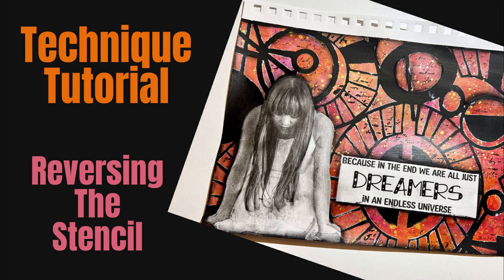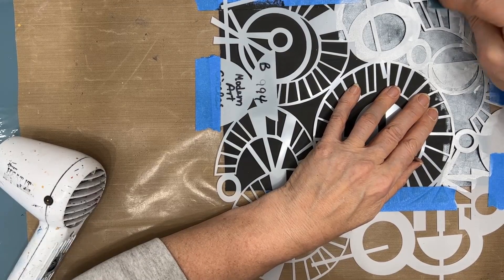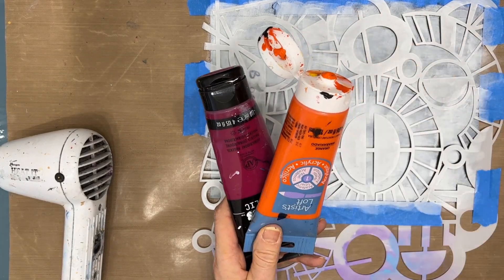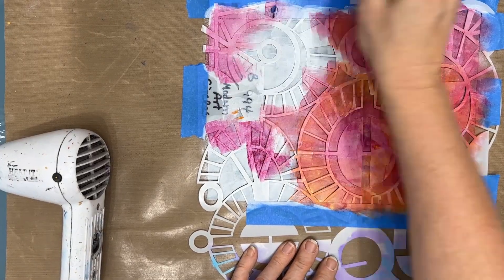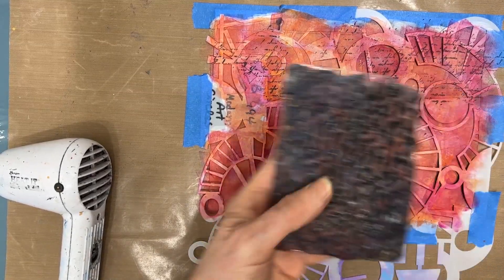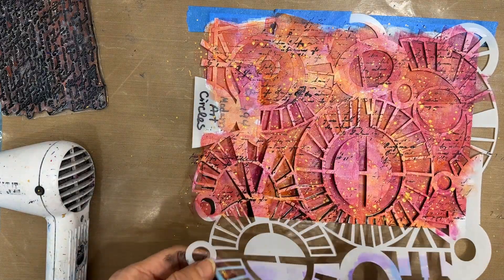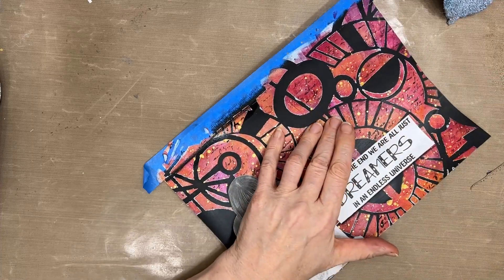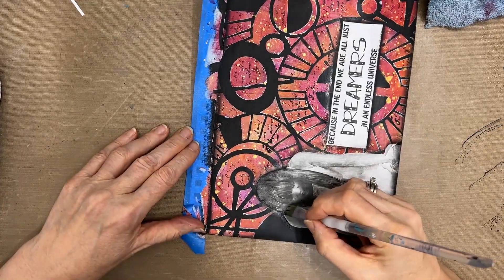ONE STENCIL- TWO GREAT TECHNIQUES -Mixed Media Art Journal Tutorial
This background almost creates itself. This tutorial showcases how to create a bold colorful background using one stencil and two different techniques ( Reversing the Stencil/Using bright colors on black and Stamping Through a stencil ). Great for beginners !

             SHOP NINNYSNAPKINS
                              For All Your Mixed Media/Art Journaling Supplies